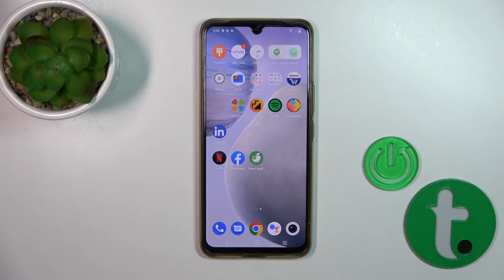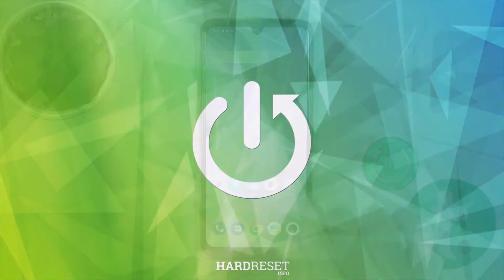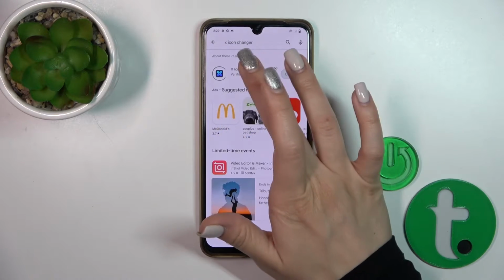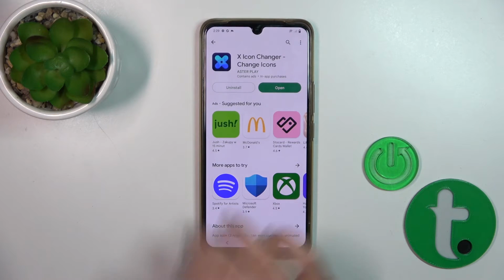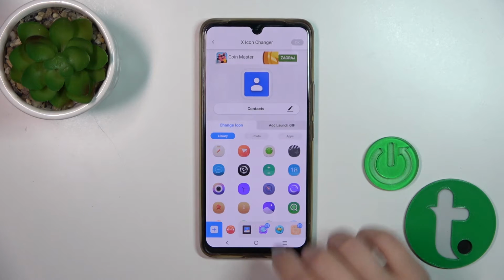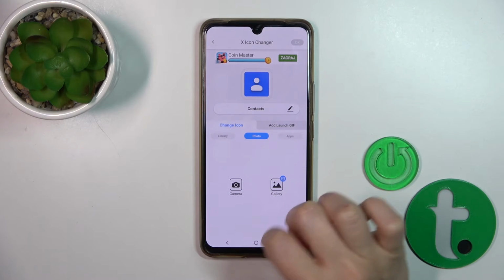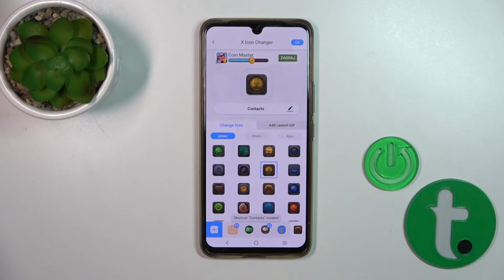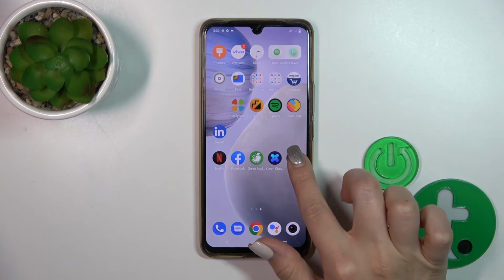How to Change Icons Shape on VIVO T1 Pro 5G / Learn to Manage X Icon Changer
Check other tutorials for your Vivo T1 Pro Smartphone:
In this tutorial, we'll guide you on how to change the icon shape on your VIVO T1 Pro using the X Icon Changer app. Icons play a crucial role in the overall visual appearance of your device, and with this app, you can customize them to reflect your unique style. Join us as we demonstrate the step-by-step process, from downloading the X Icon Changer app to selecting and applying different icon shapes on your VIVO T1 Pro. Discover a wide range of creative and eye-catching icon shapes to give your device a fresh and personalized look. Get ready to redefine your device's style with the X Icon Changer app!

How to change the icon shape on VIVO T1 Pro 5G?
How to manage icon shape on VIVO T1 Pro 5G?
How to install X Icon Changer on VIVO T1 Pro 5G?
How to download X Icon Changer on VIVO T1 Pro 5G?